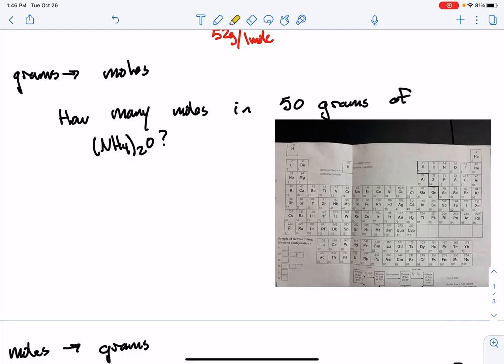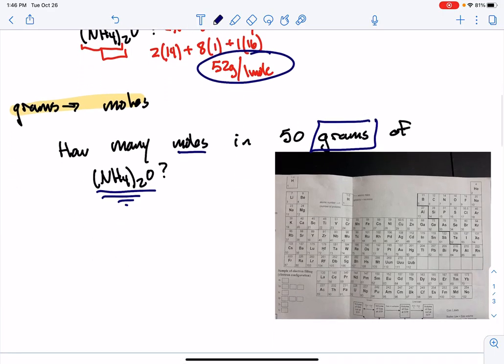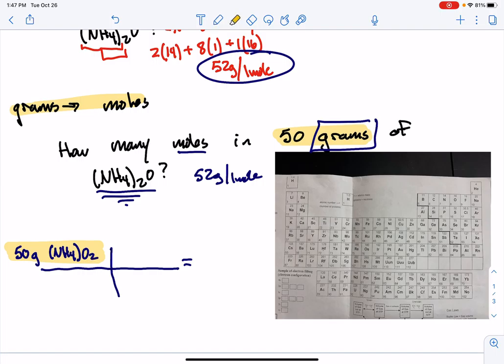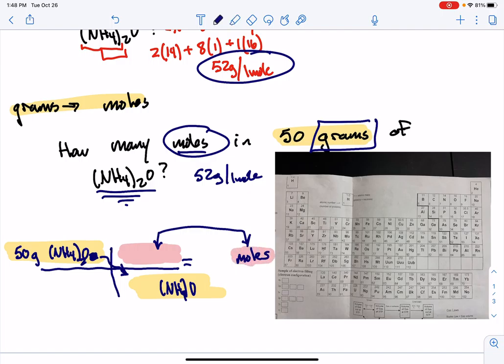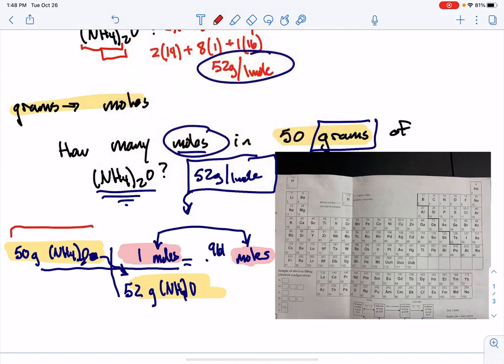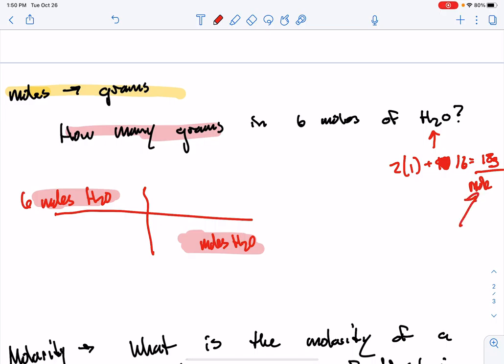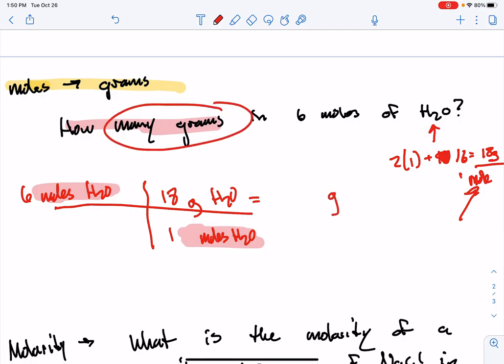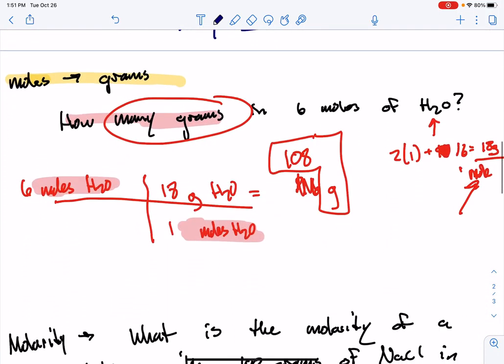grams to moles short help